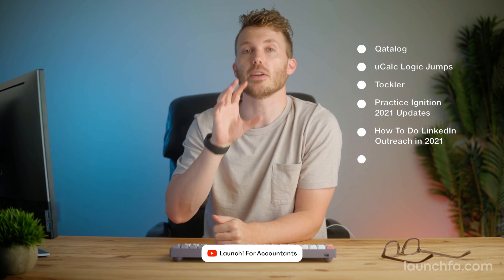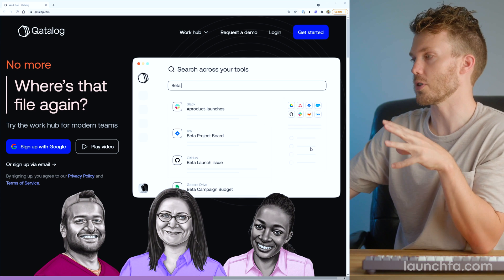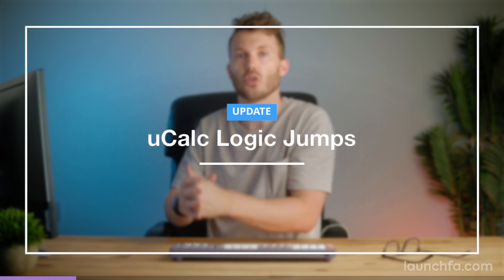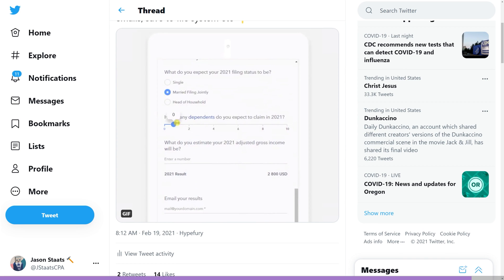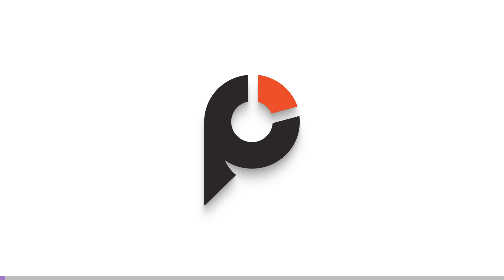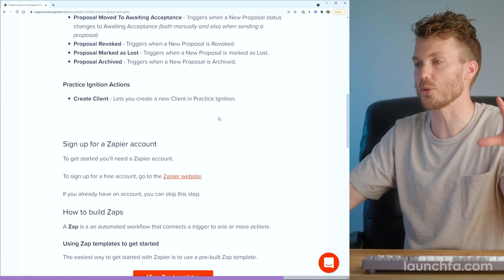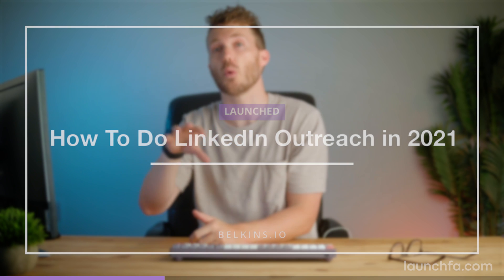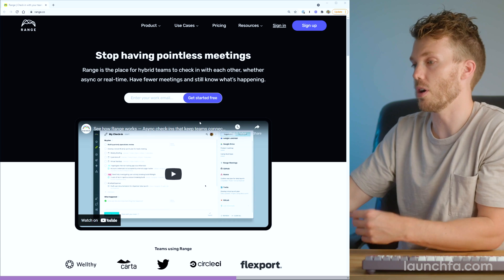My favorite Practice Ignition Updates of the Year!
0:00 Intro
0:33 Qatalog
2:17 uCalc Logic Jumps
3:52 Tockler
4:57 Practice Ignition 2021 Updates
7:17 How To Do LinkedIn Outreach in 2021
7:53 Range
9:42 Free Fanny Packs